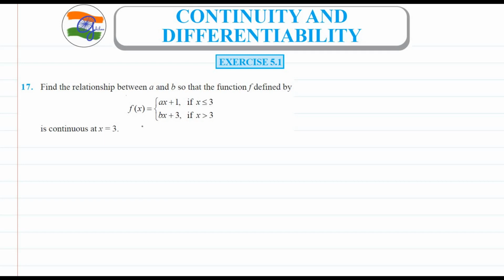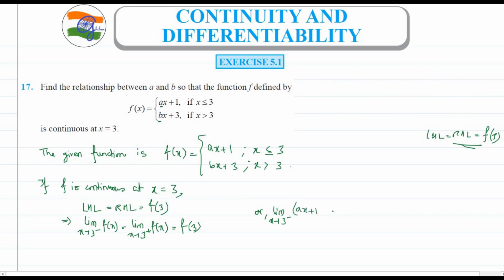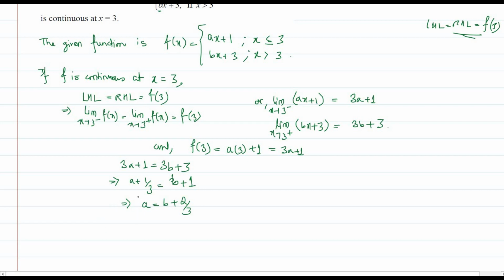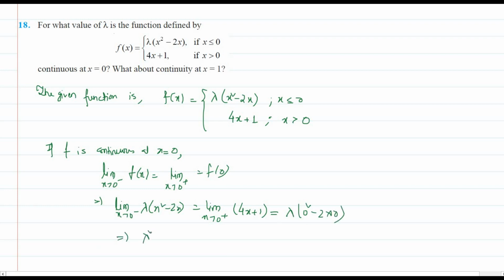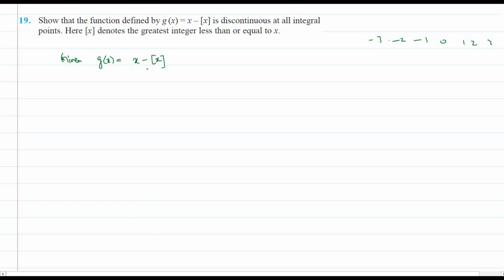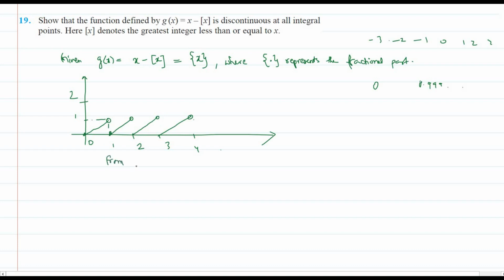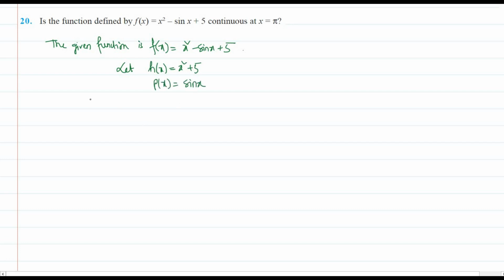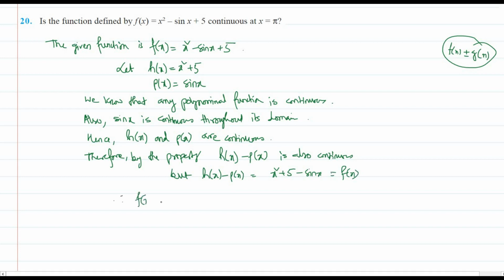Exercise 5.1, Q17-20|Continuity&Differentiability|NCERT Class XII|Easy Explained